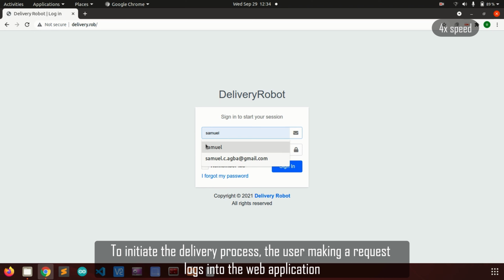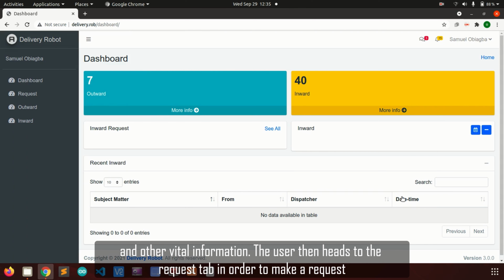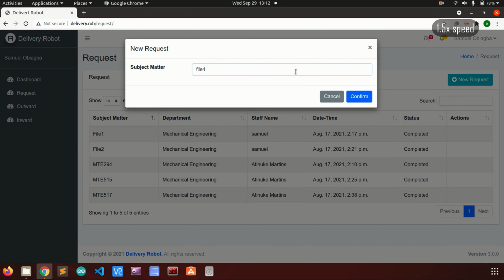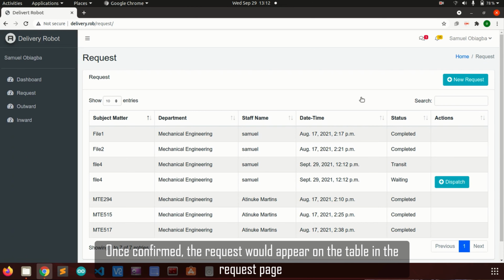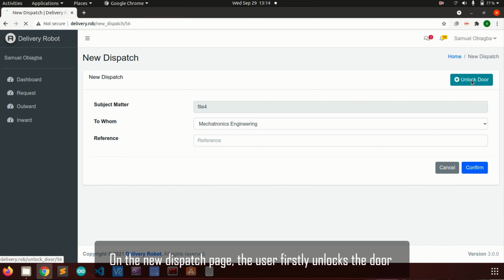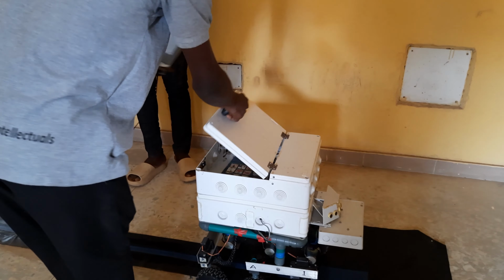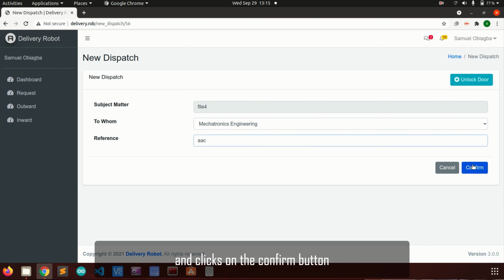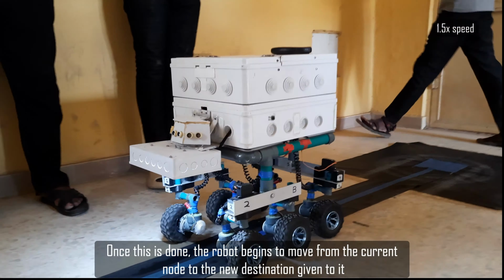Mail Dispatch Robot 2